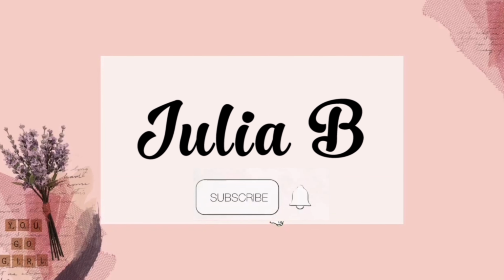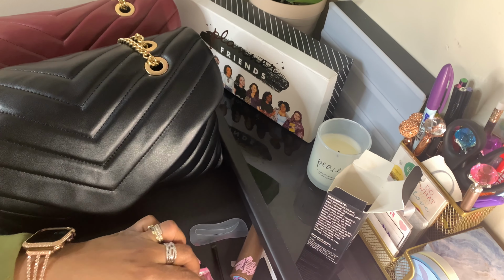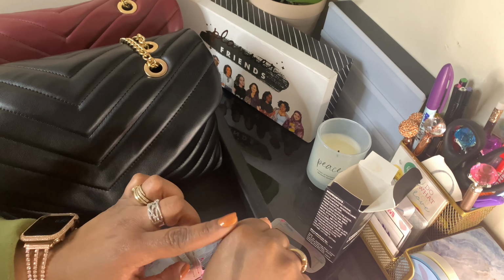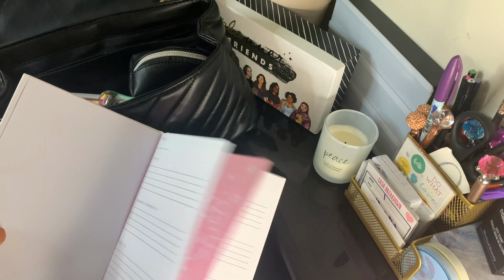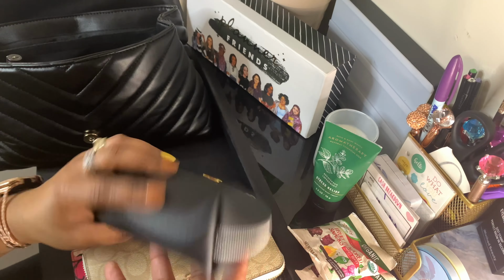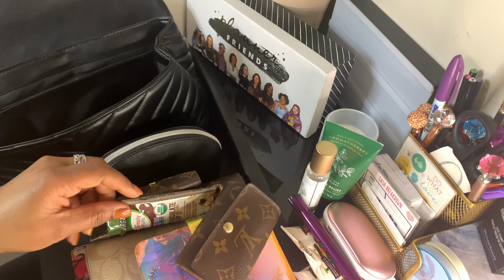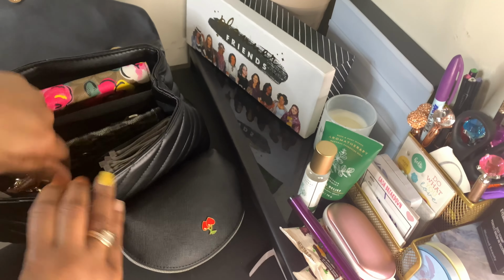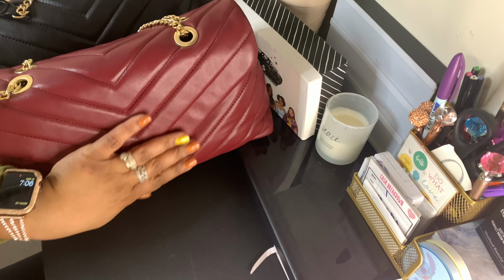What’s in my bag/ what’s in my purse IMETHOD Beauty Brow powder review.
This bag was purchased at Meijer, the site was down so I can’t link it. I’m sorry! The eyebrow  product was from IMETHOD Beauty its prices at 16.97